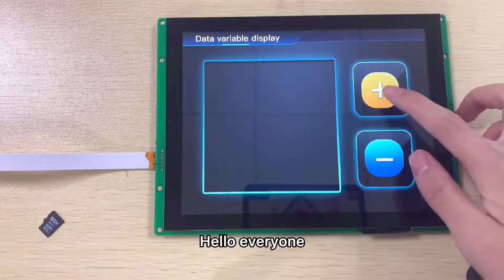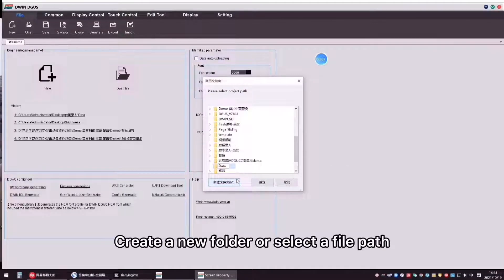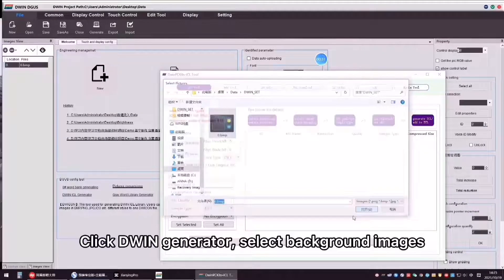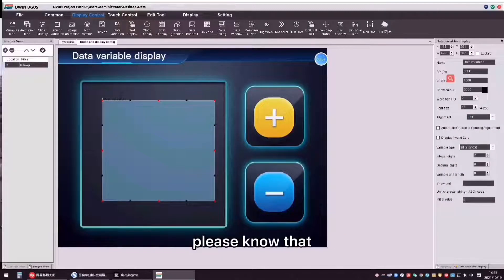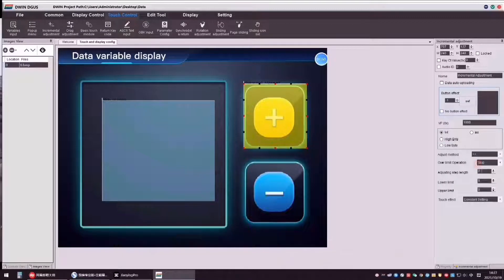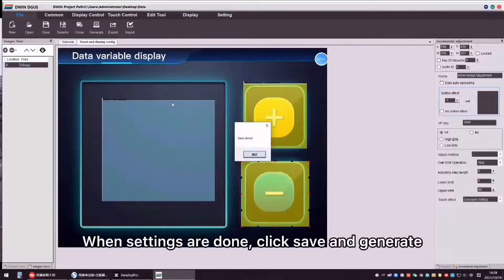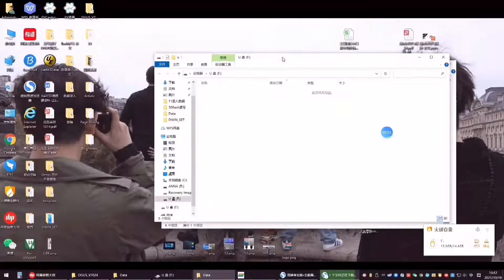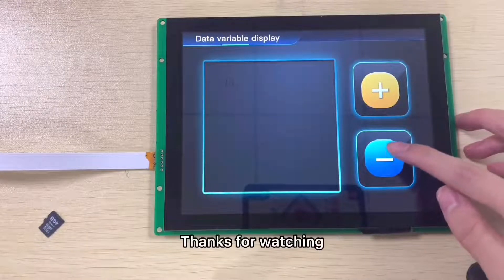DWIN Technology- DWIN T5L Display _Data Variable Display & Incremental Adjustment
Instructional Tutorial：How to display the dates/numbers and Increase/decrease the dates via buttoms
DGUS Platform: T5L
GUI Version: V7.624
Controls Needed: Date Variable Display+ Incremental Adjustment
Text me if you need more help from DWIN